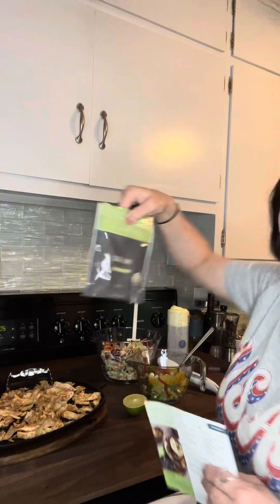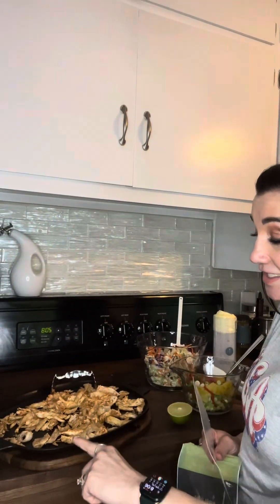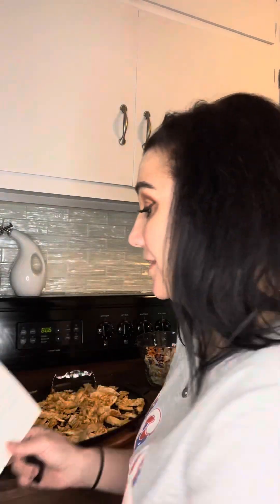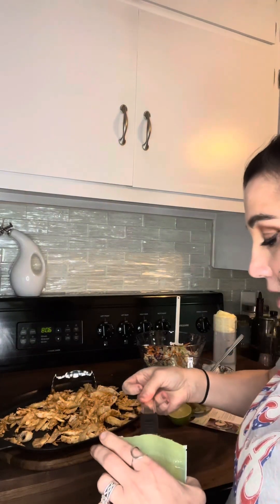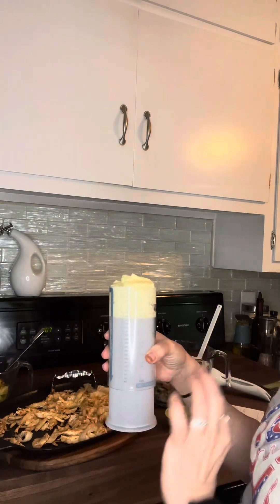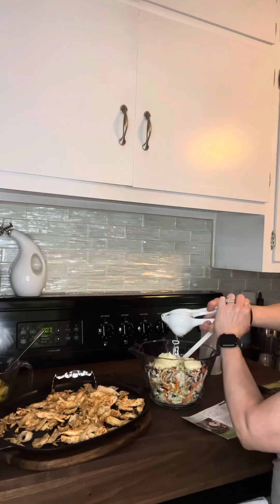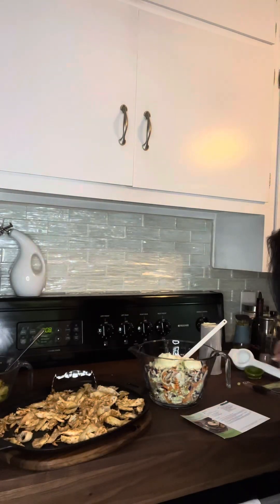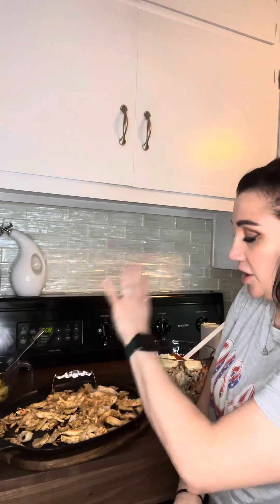featuring Tastebuds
Check out these chili lime street tacos … featuring Pampered Chef Tastebuds & the Sizzle Skillet code : JULY24TB